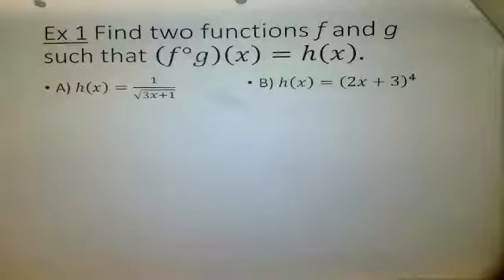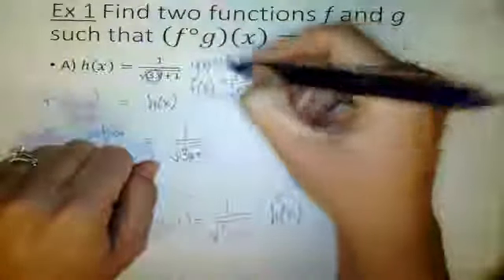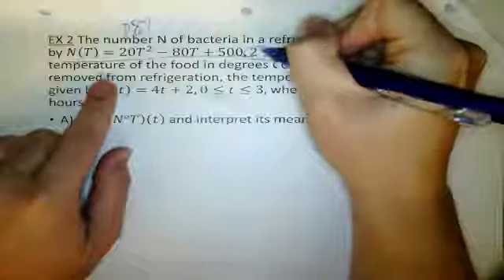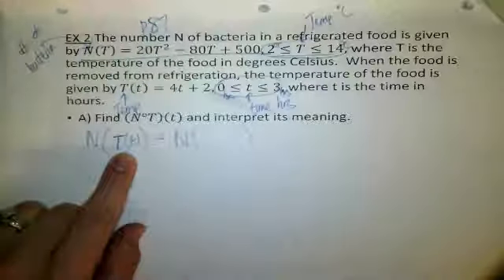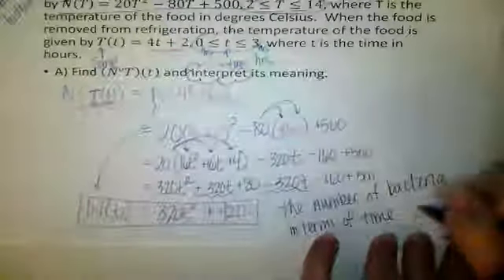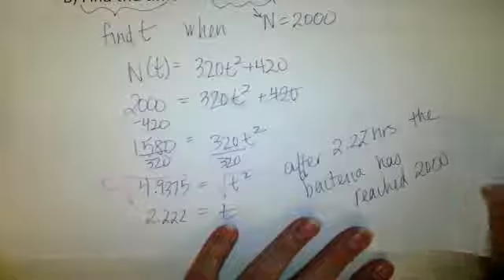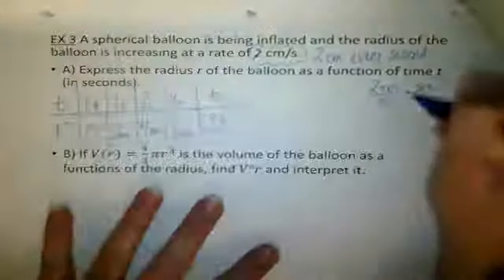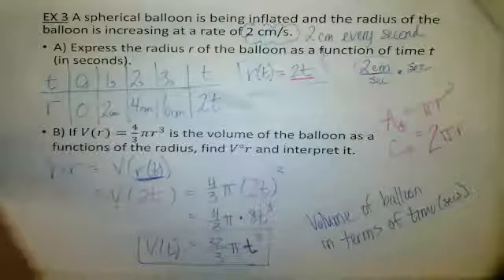1.8 day 3 Combinations of Functions